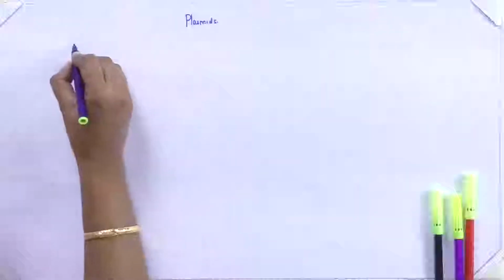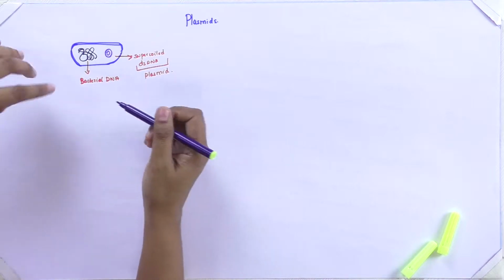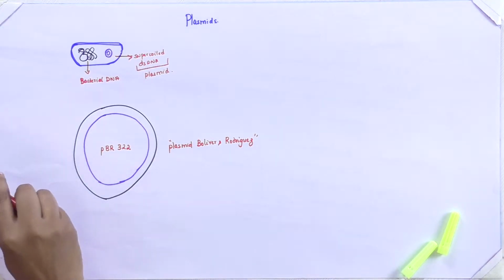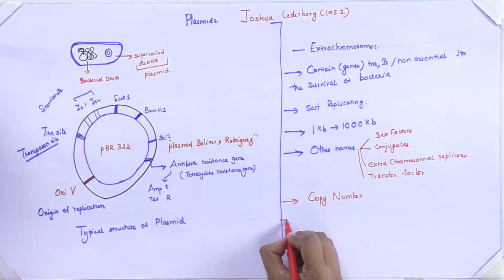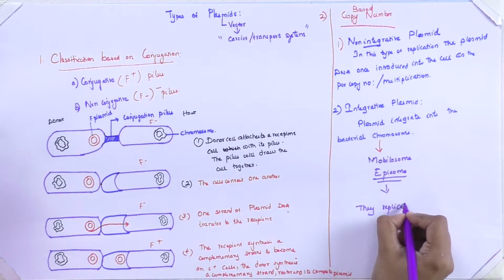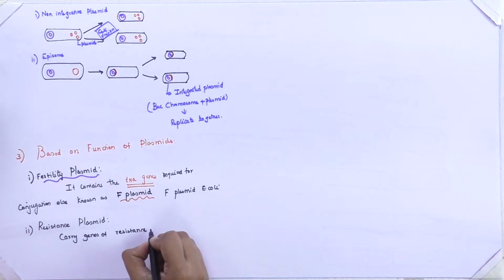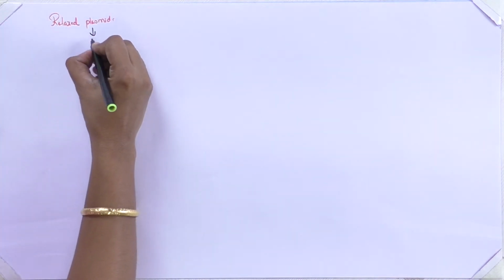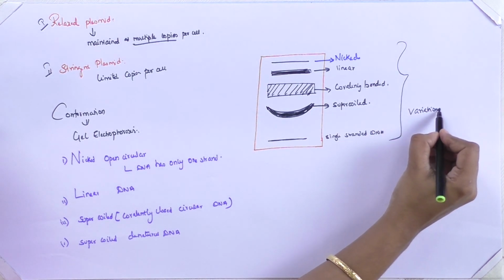Molecular Biology Unit 02 Lec 03